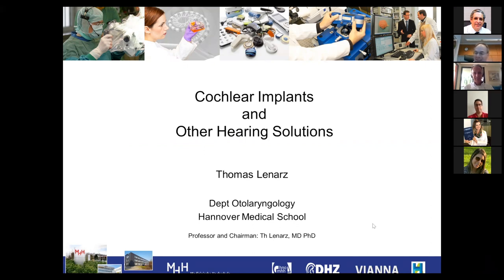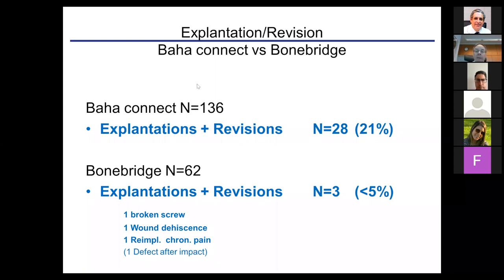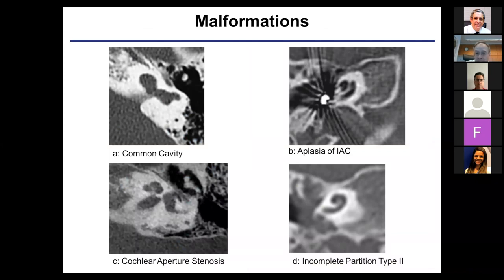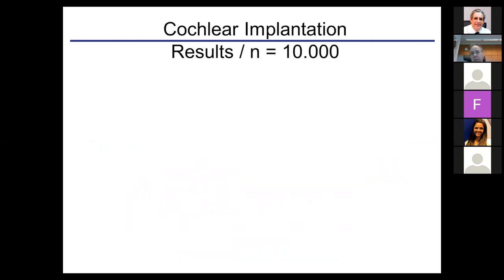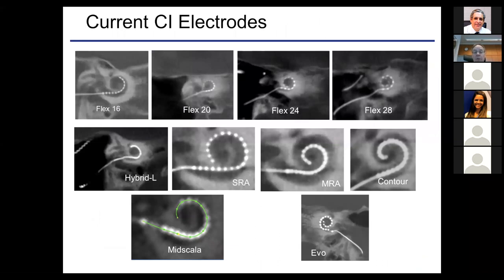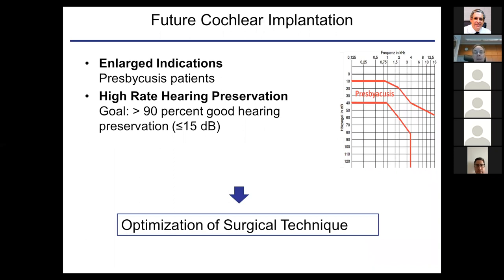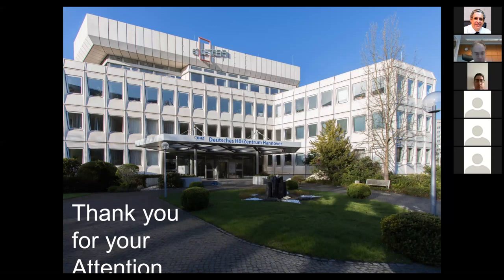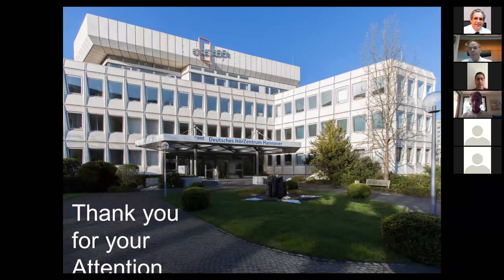Cochear implants Thomas Lenarz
This video presents the latest advances in implantable devices for hearing rehabilitation. Professor Thomas Lenarz is from  Hannover Geermany, that one of  the most important center of cochlear implant of  the world